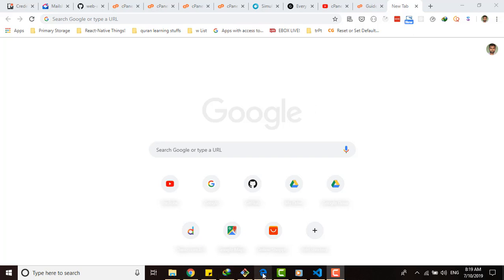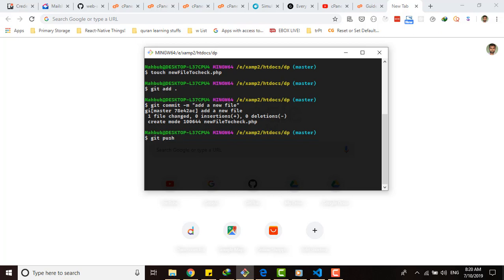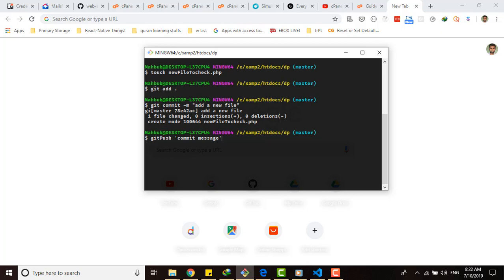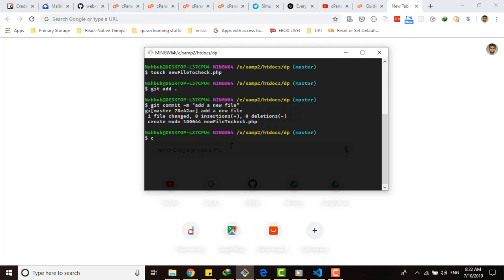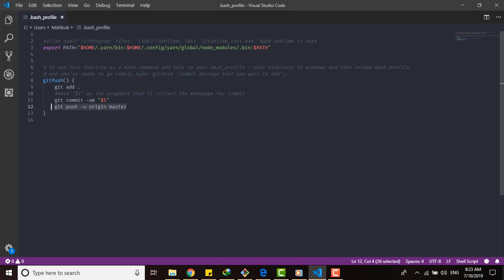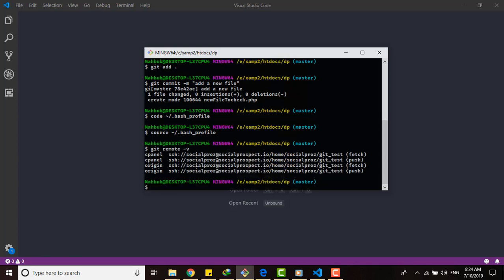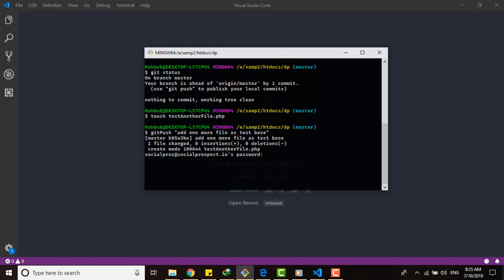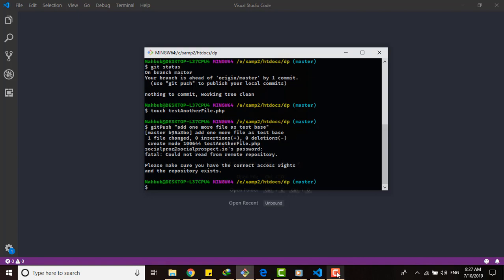Apply Multiple Git Commands In Single Bash Command | Git Hacks| Git shortcut| Writing Bash Function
The idea for this video is to add common git commands inside a bash function and then using that function as a command so that we can apply many git commands in a single command via bash.

Tutorial on using git & saving time while using it. Git itself is a amazing platform to organize collaborate codes.

You might love git and also love to use this via command line instead of GUI interface. it's pretty much boring to apply git commands one by one.

Here I got a solution for you! In this video I merged/added all the common git commands in a function and then we call that function by using our bash/git terminal. that's it! we saved a lot of time. if you do use regularly git and then I believe this will be a life saver.

This will also give you idea how to write Bash functions. that's pretty much easy stuff though.

You'll also learn to make custom bash command. custom bash function and using arguments with function. bash functions are really cool itself. it will help you to do automate stuffs.